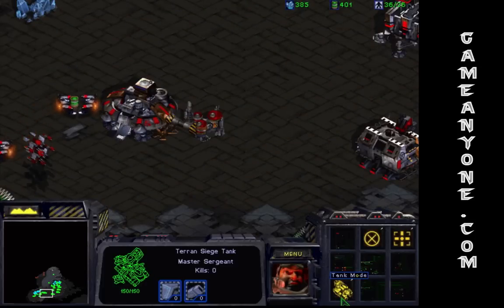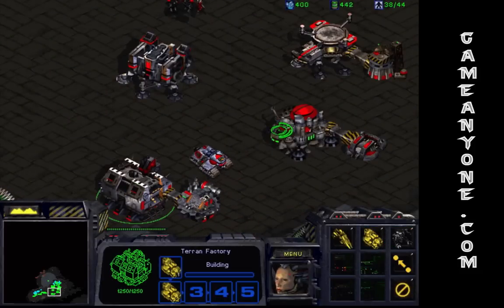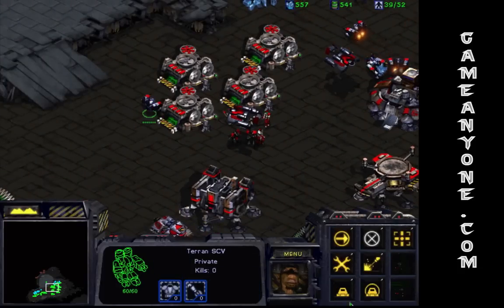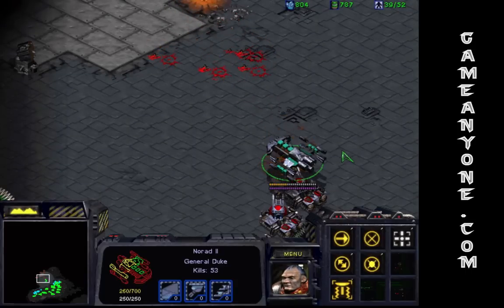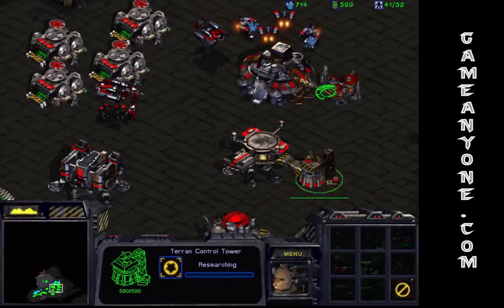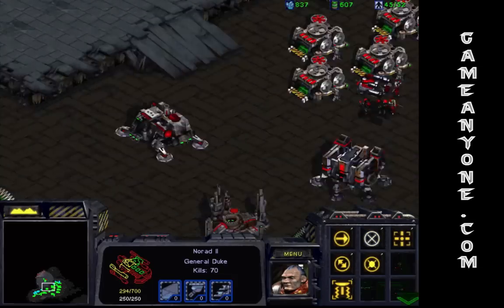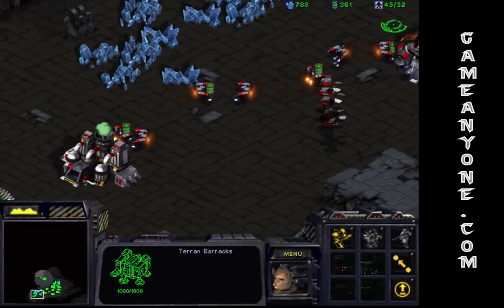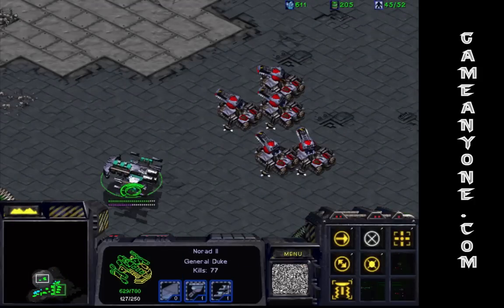Starcraft: Terran: Mission 8 Part 2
Starcraft is a Real Time Strategy game developed by Blizzard Entertainment.